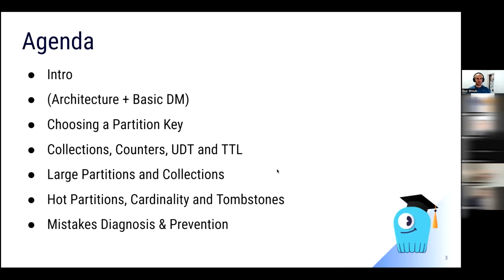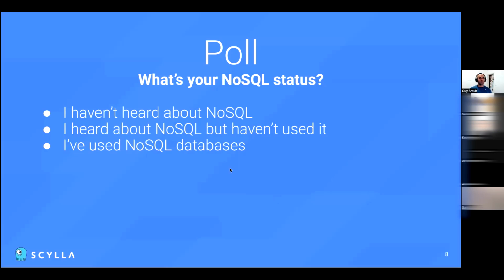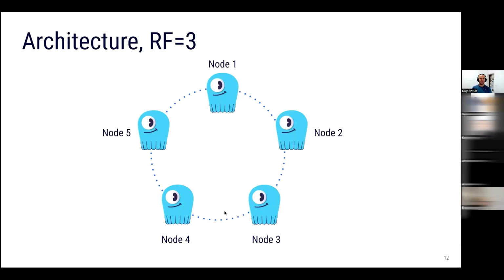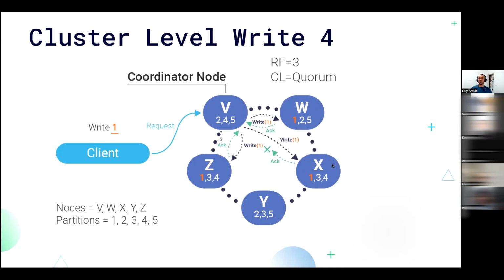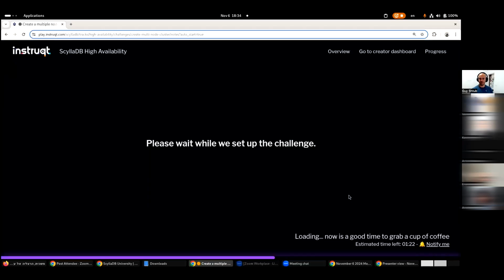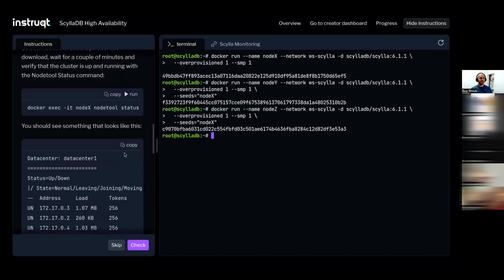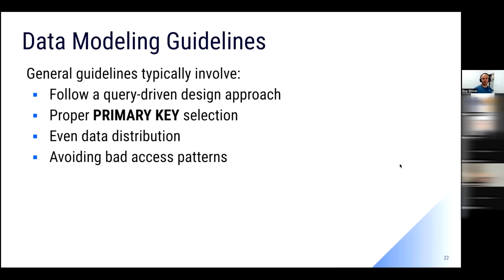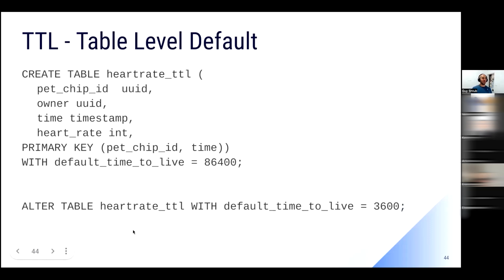Advanced Data Modeling in NoSQL Databases [English]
Description: This session covers intermediate to advanced topics in NoSQL data modeling.
Topics include:
- Distributed Architecture
- Choosing a Primary Key
- Collections, Counters, UDT and TTL
- Large Partitions and Collections
- Hot Partitions cardinality and Tombstones
- Common pitfalls and how to diagnose
Lecturer: Guy Shtub, Head of Training at ScyllaDB
Language: English
About the lecturer: